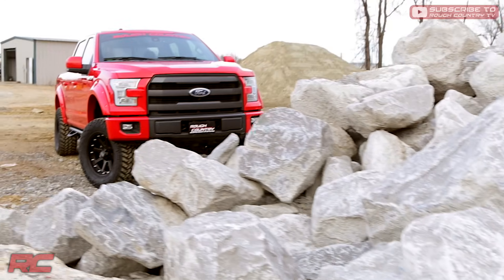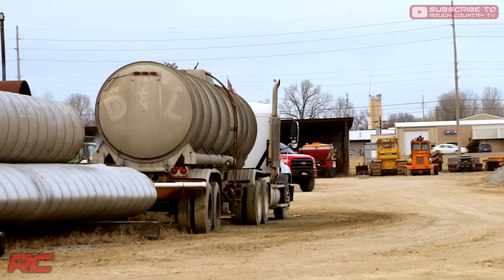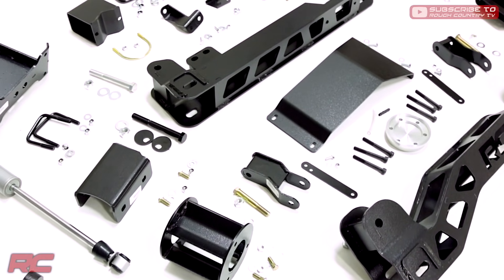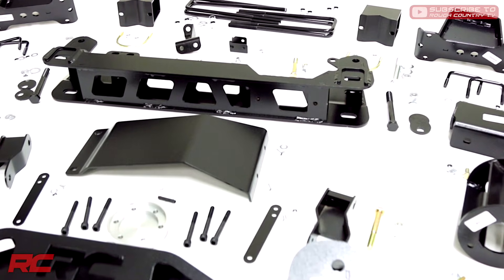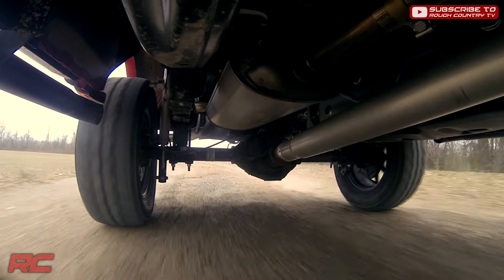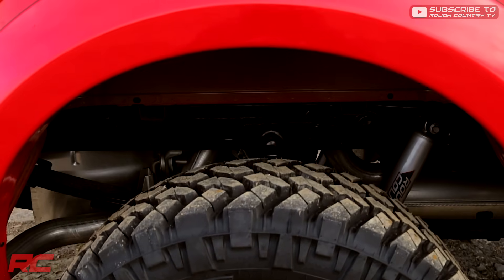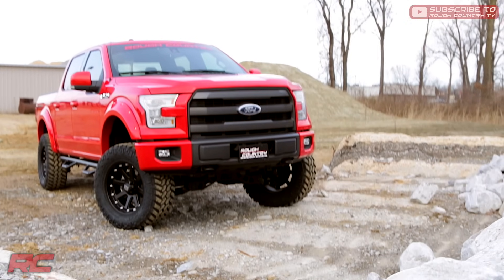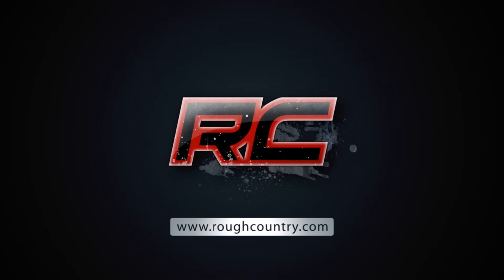2015-2018 Ford F-150 6-inch Suspension Lift Kit by Rough Country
Give your 2015 Ford F-150 an aggressive new look and unparalleled off-road performance with Rough Country's 6-inch Suspension Lift. This all-inclusive kit features everything needed to take your Ford off the freeway and into the fields.

Featuring a set of durable lifted knuckles and strut spacers, you'll gain enough ride height to run up to 35" tires with proper wheel spacing! A set of differential drop brackets, sway-bar drop brackets, brake line brackets, and a drive shaft spacer help keep everything at optimum angles for a factory-like ride, even after lifting. A 1/4-inch thick steel front and rear crossmember bring uncompromised strength and good looks to your truck, and are updated to fit the new F-150 design. Our Fabricated Rear Blocks offer considerably more strength than their cast iron counterparts, and were specifically engineered by Rough Country to prevent against axle-wrap.

A set of Rough Country's premiere off-road shock absorbers - Performance 2.2's - are also included in this kit, featuring a large 2.2-inch diameter body with a chrome-hardened piston rod and long-lasting polyurethane bushings.

Best of all, Rough Country's 2015 Ford F-150 Lift Kit is backed by our Lifetime Replacement Warranty.

Featured Vehicle:
2015 Ford F-150